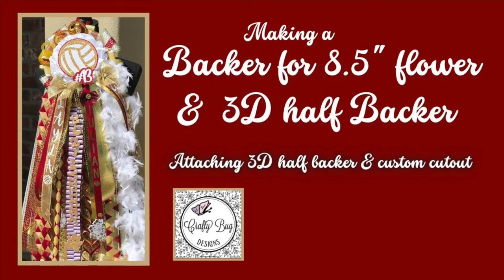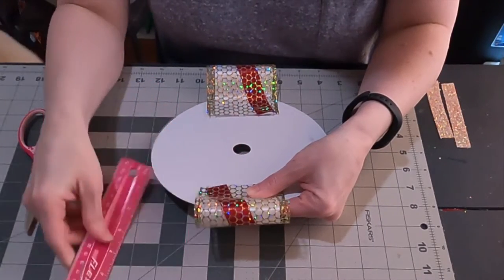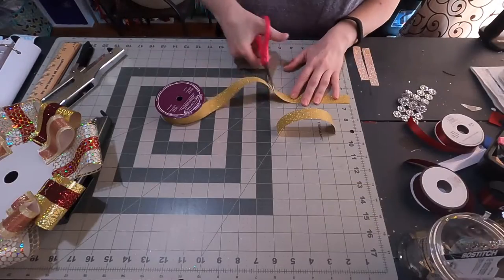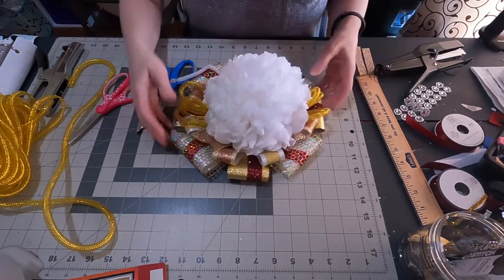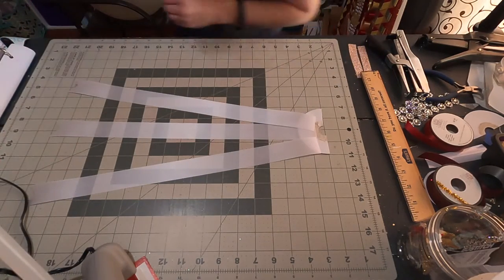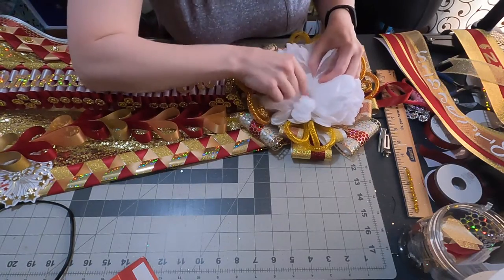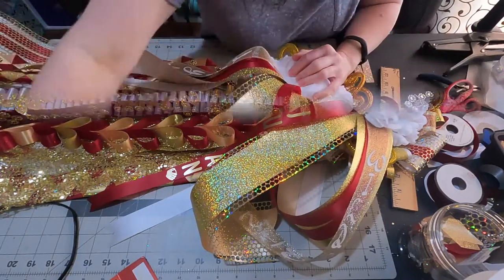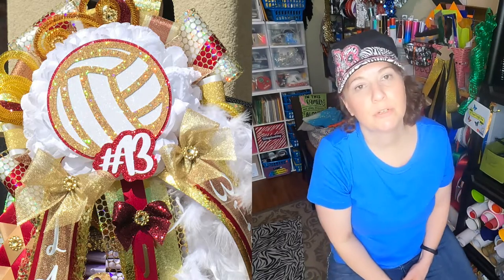making a backer for an 8.5" flower; making & attaching a 3D half backer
“ “ camera plus 50 piece loaded bundle
Media mod attachment